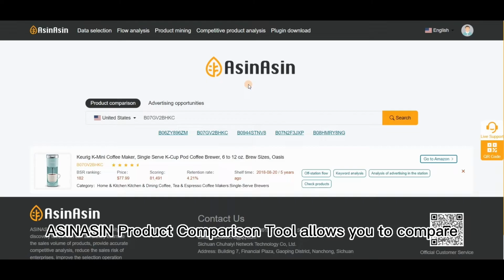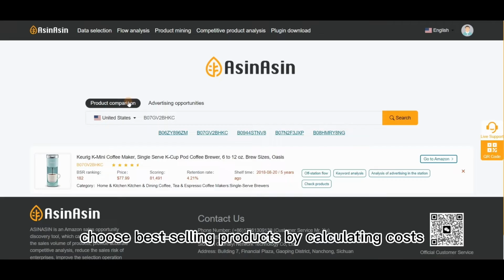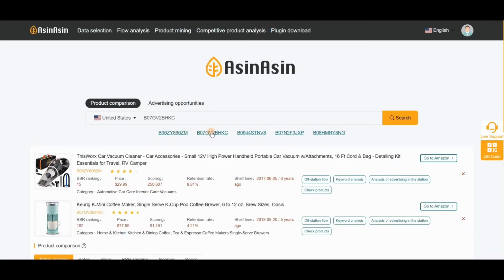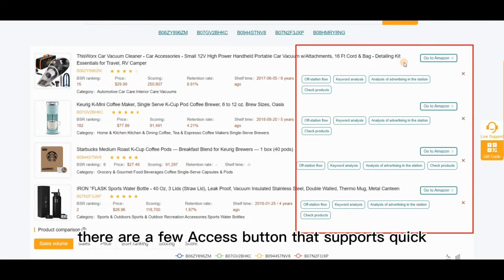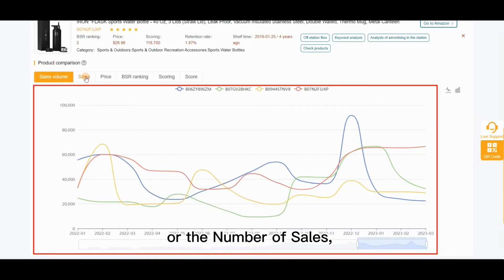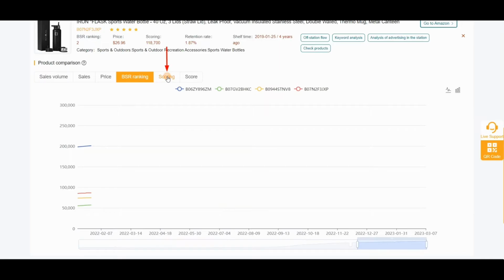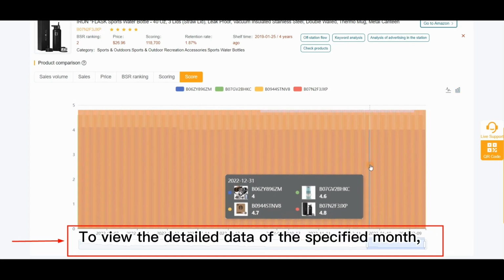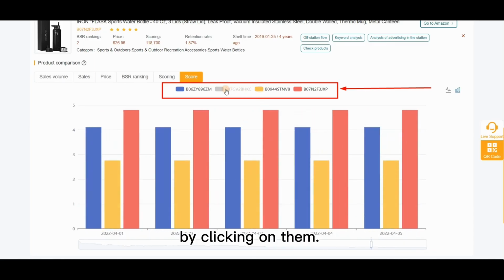It's No Longer Hard to Find Profitable Products. Amazon Product Comparison Tool - ASINASIN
Are you struggling to find profitable products to sell on Amazon? Look no further than ASINASIN - the Amazon product comparison tool that makes product research quick and easy!
With ASINASIN, you can compare multiple Amazon products side by side, allowing you to quickly identify which products are the most profitable and have the most potential for success. In just 2 minutes, you can find the perfect product to add to your Amazon store.
ASINASIN also provides you with valuable information on each product, such as its sales rank, price, and reviews. This information can help you make informed decisions about which products to sell and how to price them.
Gone are the days of spending hours upon hours searching for profitable products on Amazon. With ASINASIN, you can streamline your product research process and start making money on Amazon today.
So what are you waiting for? Try ASINASIN today and start finding profitable products in just 2 minutes!